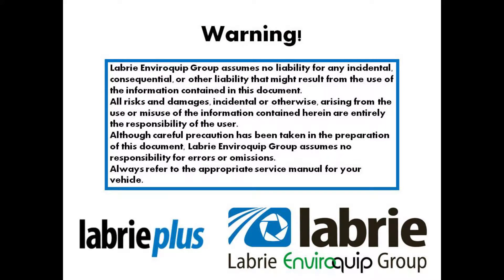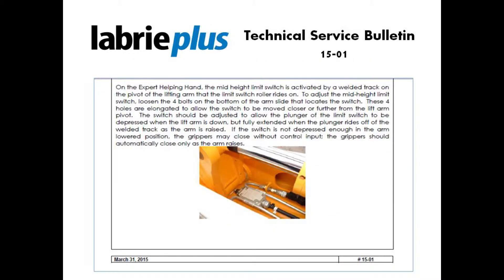Expert Gripper Auto Close Adjustment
In this video, Nathaniel Frank, Regional Service Manager from LabriePlus walks you through how to adjust the gripper auto close switch on the Labrie helping hand arm.